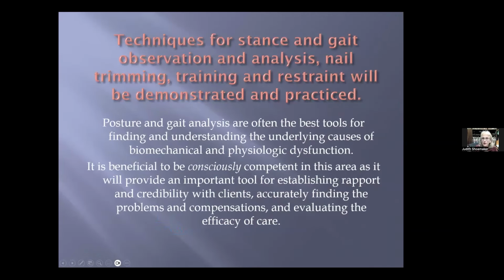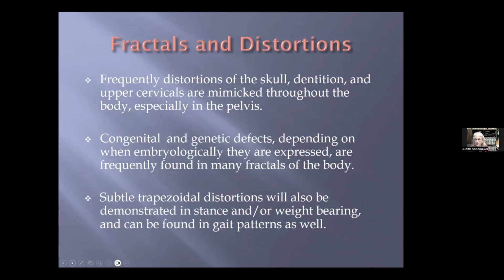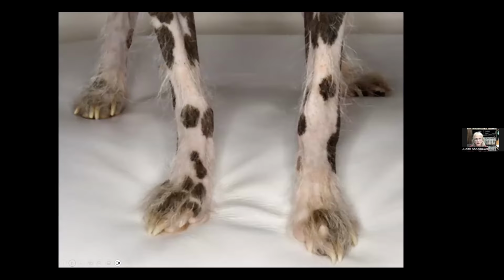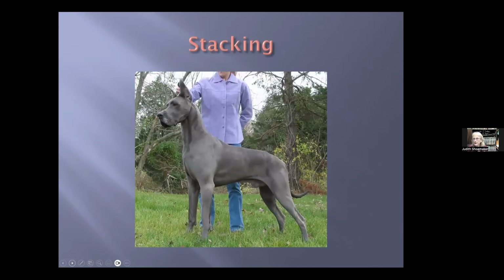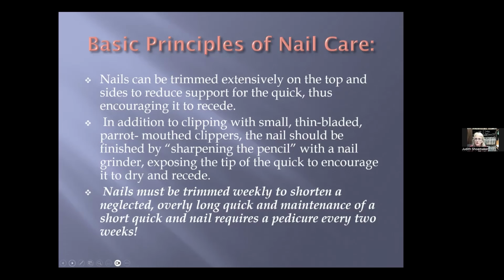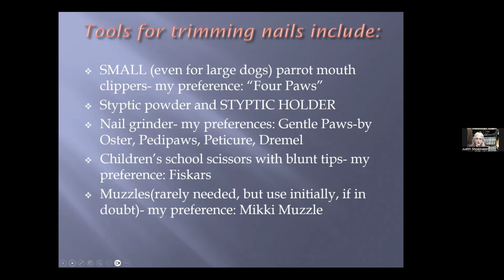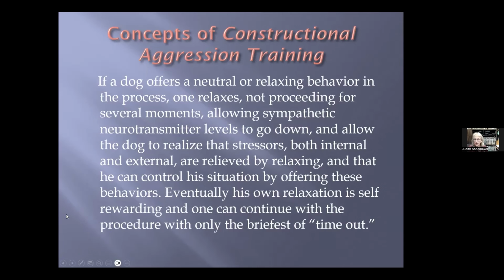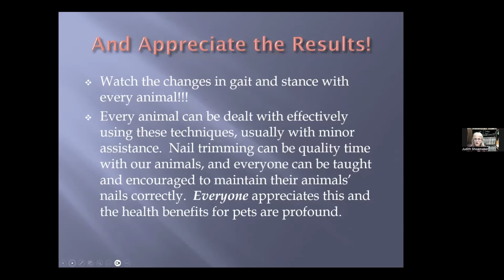How to Prevent, and Manage Mobility Issues in Your Pets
Dr. Judith Shoemaker discusses various ways to maintain a pet's mobility and prevent mobility issues.
She emphasizes the importance of proper nail care, including keeping nails short to prevent posture problems and common mobility issues like lateral collateral ligament tears. The speaker also shares techniques for trimming a pet's nails without causing stress or pain, such as using gentle tools and rewarding pets with treats. Additionally, the speaker discusses the importance of desensitizing dogs to nail trimming and preserving certain physical traits, like thumbs and extra toes, for their overall health and development.

The video also touches on the importance of observing a pet's movement patterns to identify potential mobility issues and address underlying physical conditions.

Tags & Hashtags: Cats and Dogs,